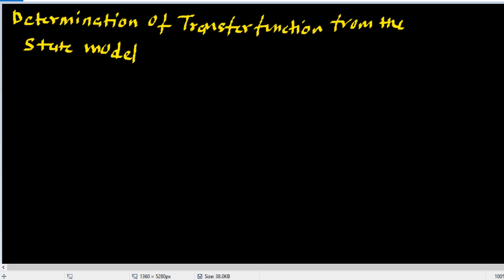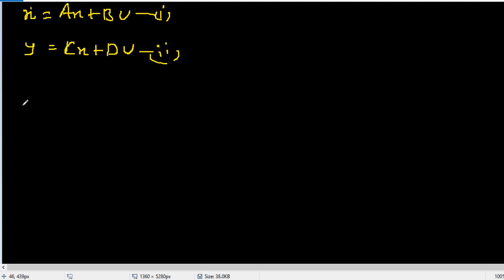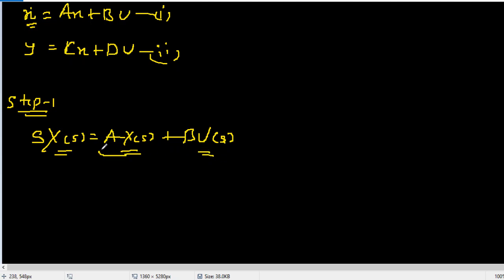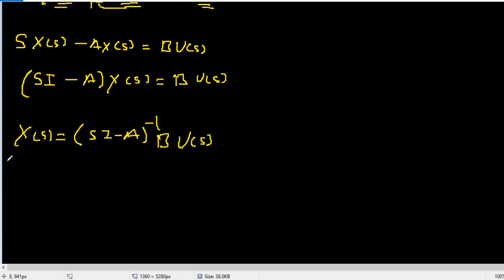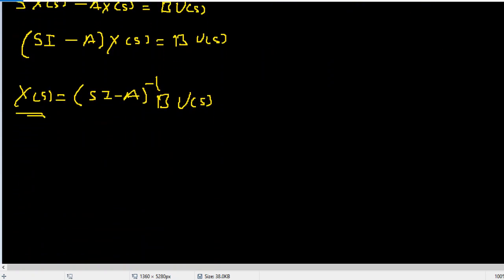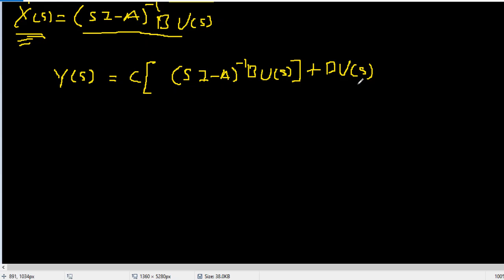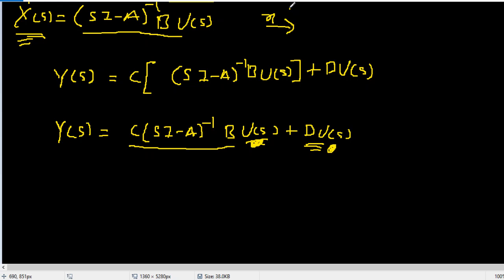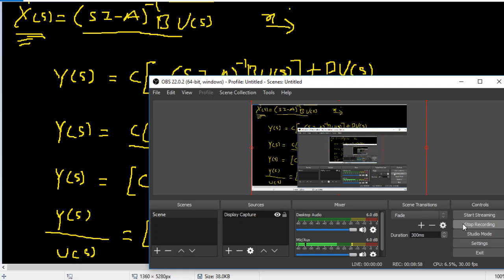Determination of Transfer function From The State Model !! Control System